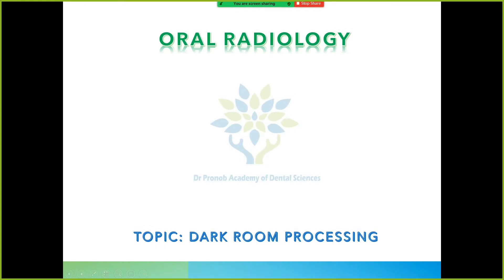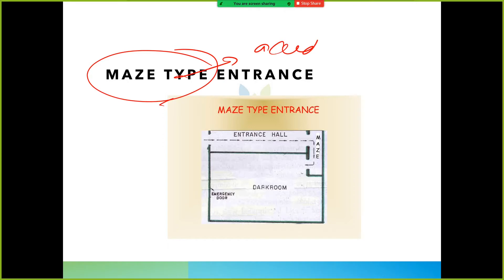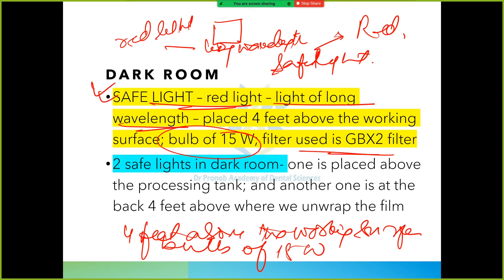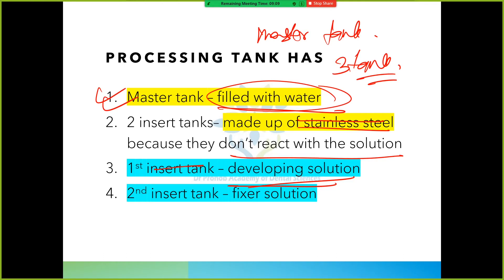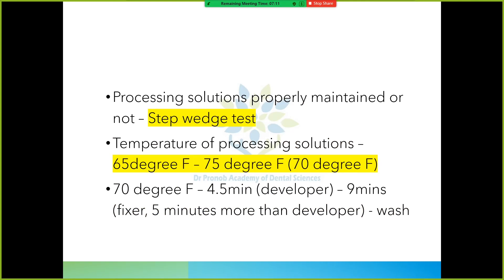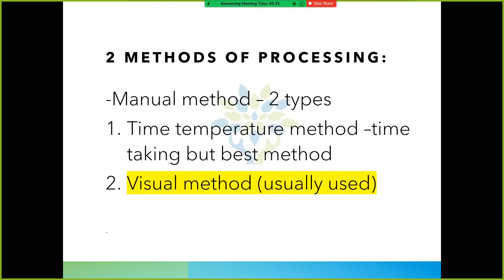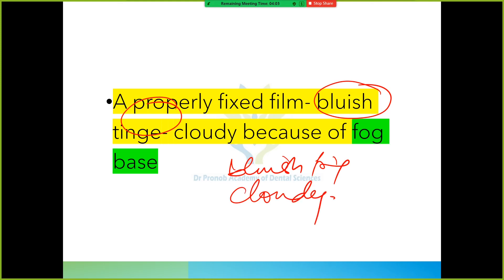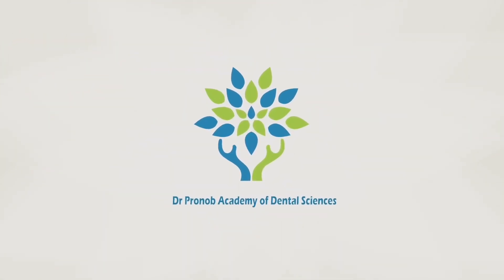Dark Room Processing | Oral Radiology | Dr Pronob Paul | DPADS MDS